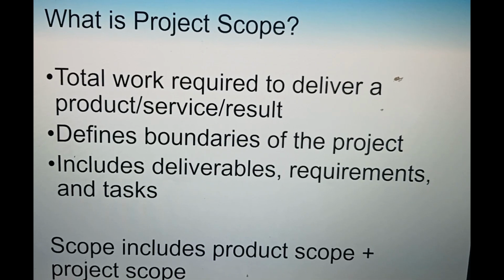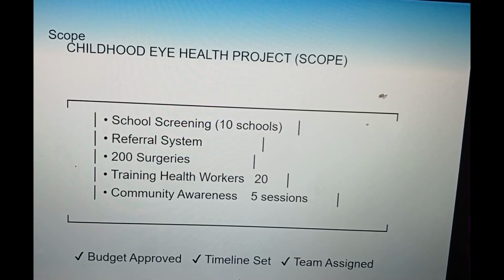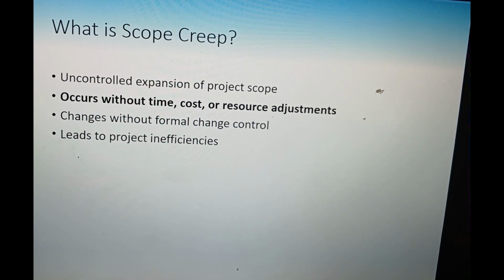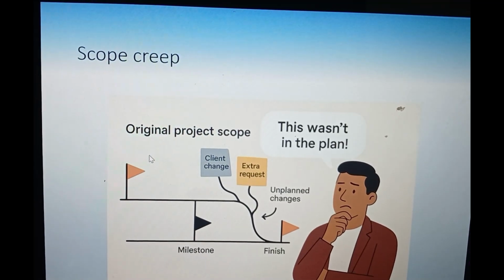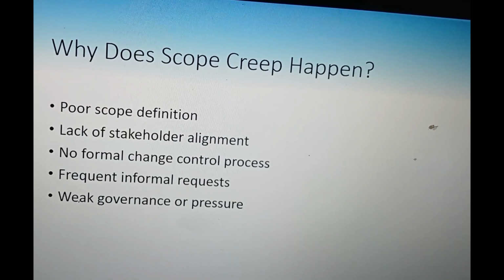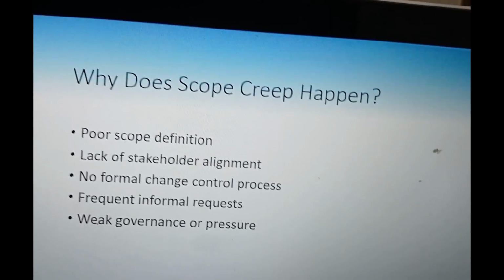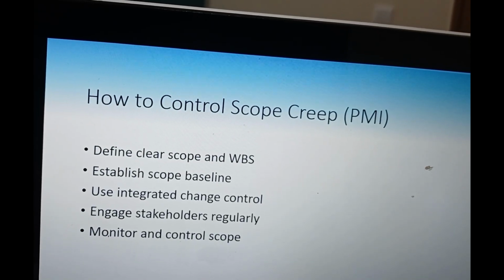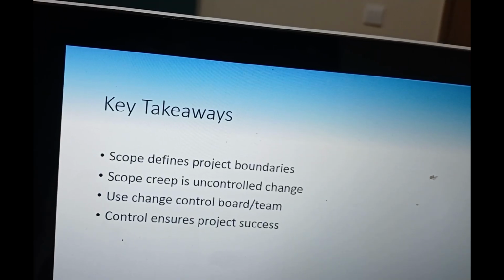SCOPE CREEP EXPLAINED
In this session we  briefly talk about a common event on project management called Scope Creep, what is it? Why it happens and what can we do as project managers to prevent it from occurring